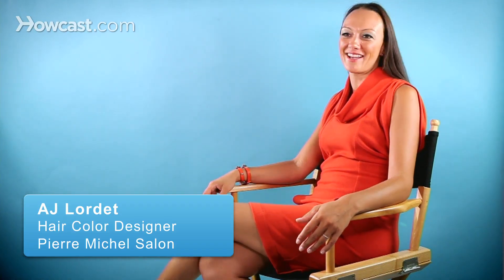Get Hair Color like Ashlee Simpson | At-Home Hair Color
Ashlee Simpson's hair is always cut with one of the coolest haircuts out. Very modern, cut short. And with modern short haircuts like Ashlee Simpson, her platinum, platinum blonde works perfectly.

One thing to consider when you're dying your hair platinum blonde is your haircut. One of the things to consider when coloring your hair platinum blonde, like Ashlee Simpson, is the style of your haircut. I feel that platinum blonde looks the best and is the most easily maintained with short, more funky kind of hairstyles.

In order to have platinum blonde hair like Ashlee Simpson, it's what we call a bleach-out process. Bleach-out processes are done best when done in the hair salon. Having sinks and all different kinds of products readily available is very, very important when bleaching out the hair. Bleaching out your hair at home can cause it to dry out or not turn the correct shade that you'd like it to be. Even in the hair salon, bleach-out processes can take three to four hours. So Ashlee Simpson puts quite a lot of time into that hair.

Once you have the correct color on the ends, every two to three weeks you're starting to see your roots already. So either you need to be prepared to maintain it quite often or enjoy the root look.